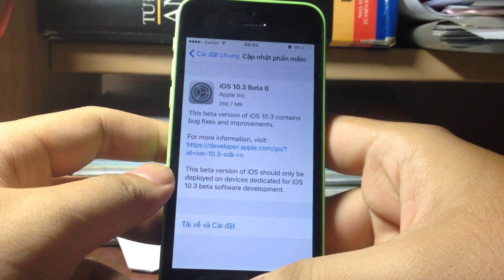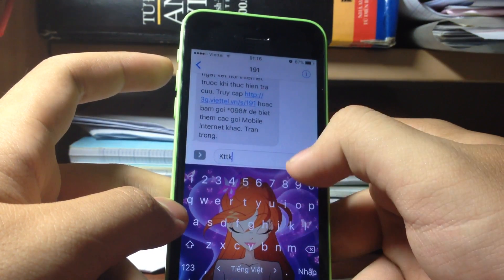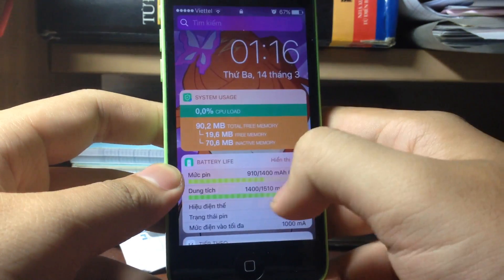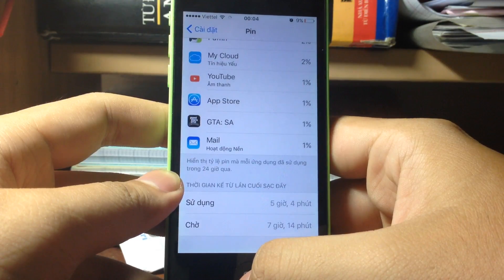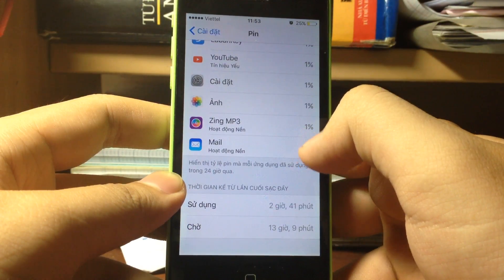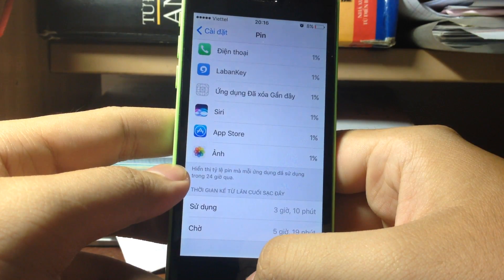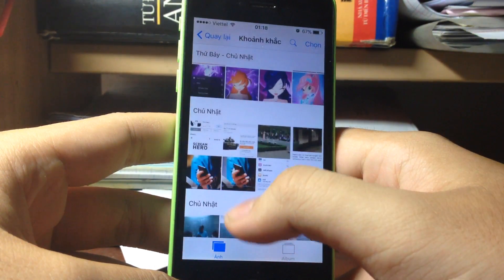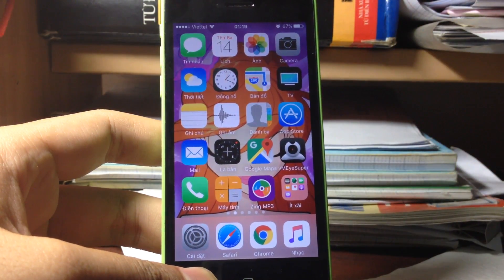iOS 10.3 Beta 6 Released. iPhone 5/5c iOS 10.3 Beta 5 Battery and Performance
Today Apple released iOS 10.3 Beta 6 with nothing new and improvement